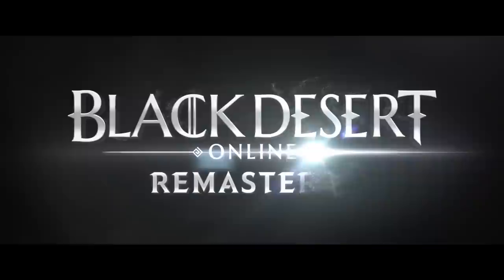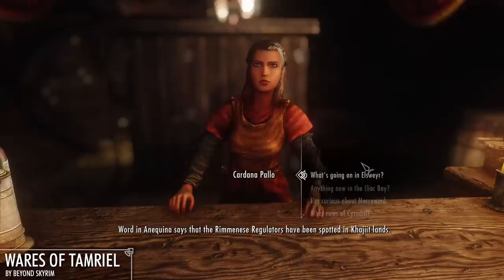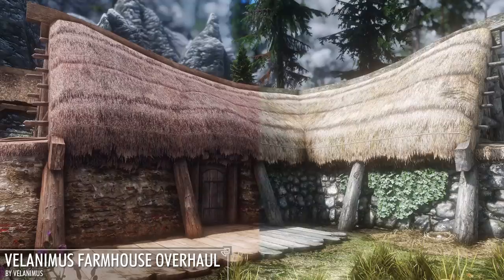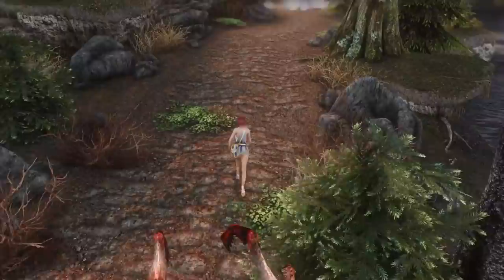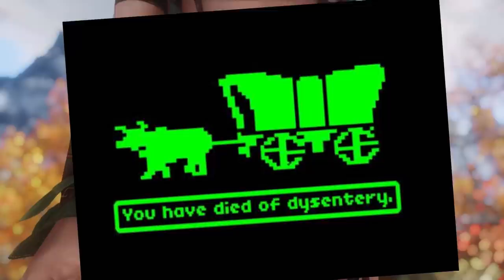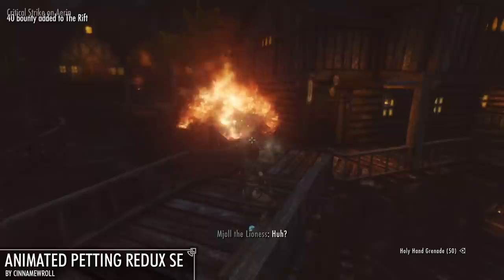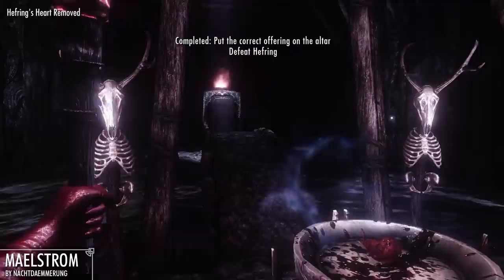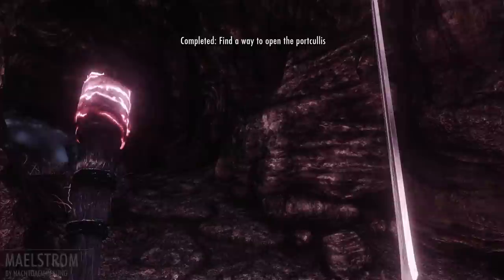How to make dungeons actually good in Skyrim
Special thanks to:
Edwin S Taylor
Patrick Toro
Albert Caliyo
T Gorman
William Neiman
dirthugger2000
Hayden Roachell
Bob Harris
Ryan Hill
Vergil
Andrew Gonzalez
Trash Panda Express
Joshua semmens
TNSEE
john taylor
Matthew Wilkinson
Jonathan Agosto
Epic Blackness
Kevin Swiger
Bigman225
Binh-Quoc
enede barrera jr (woody)
Ricardo Trujillo
PhantomKid
Nick Owen
Lt. Phoenix
Brad salazar
Stray
Emil Nancke Christiansen
Ashante wren
susaku zero
Garrett Posedenti